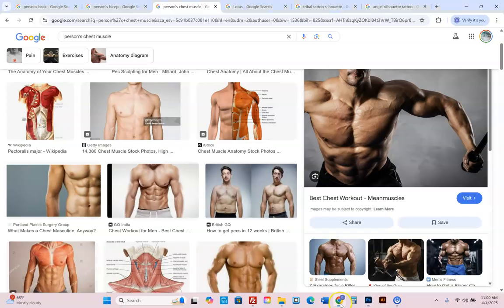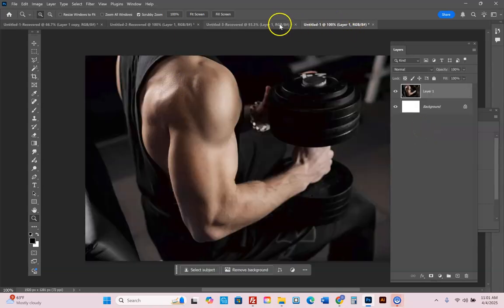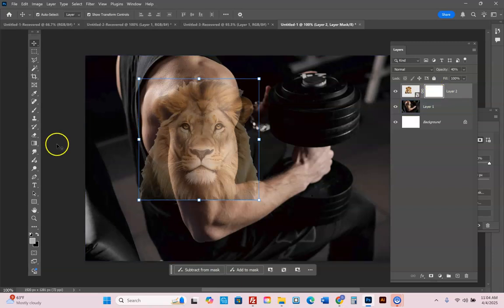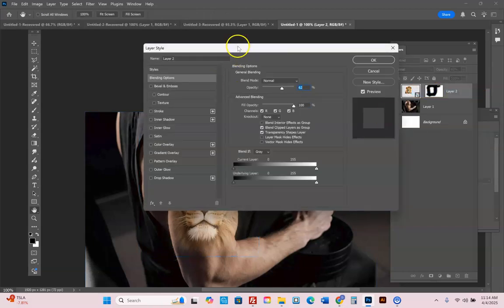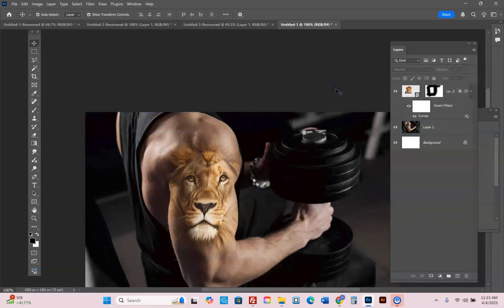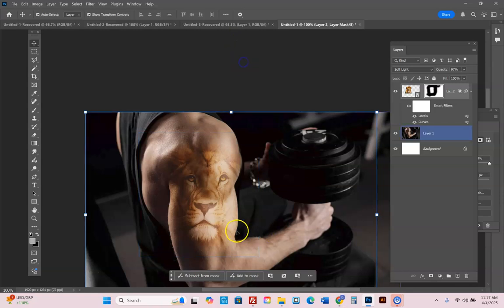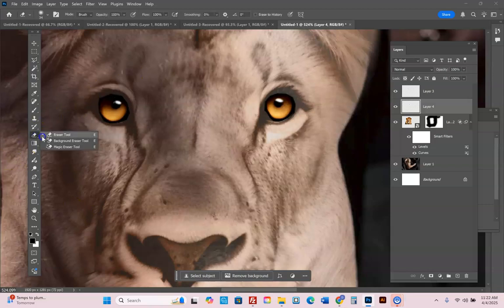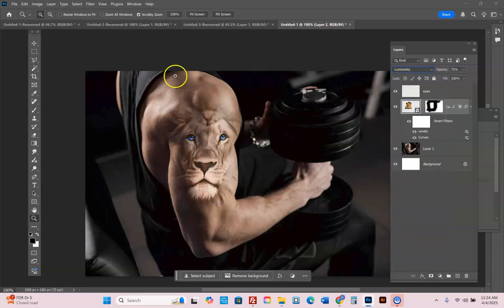Design a Tattoo in Photoshop - 2025 | Color or Black & White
Learn to design a tattoo in Photoshop in color or black and white and apply it to a person's body part.  You can also make a black-and-white tattoo with color focal points if desired.

Photoshop Topics & Skills Covered:
- Place images in Photoshop
- Name Layers (F7)
- Free Transform and Wire Mesh Images
- Eraser Tool
- Layer Opacity
- Levels Menu (Cntrl. L)
- Curves Menu (Cntrl. M)
- Hue Saturation Menu (Cntrl. U)
- Blending Options